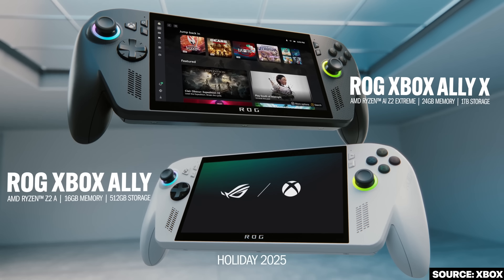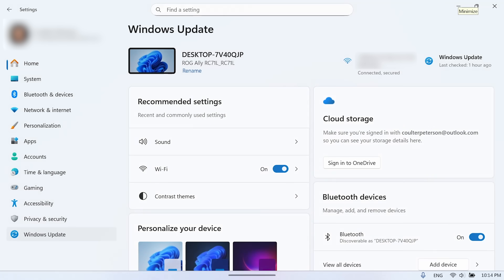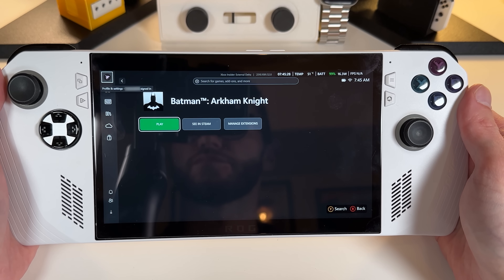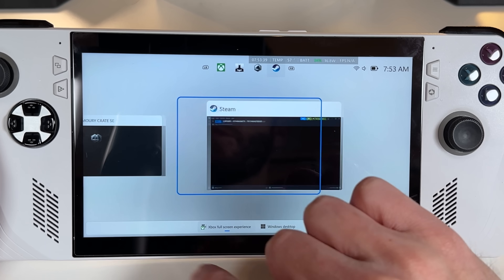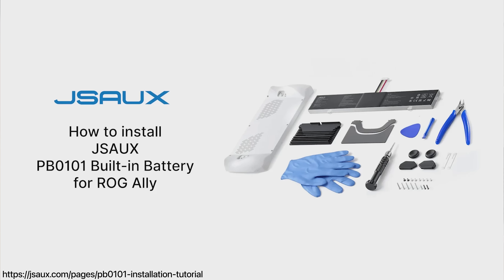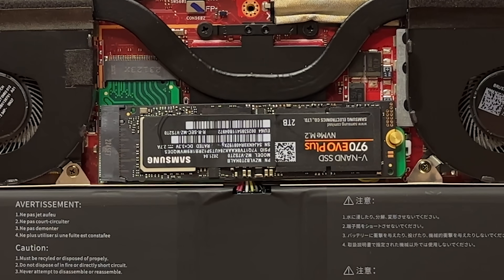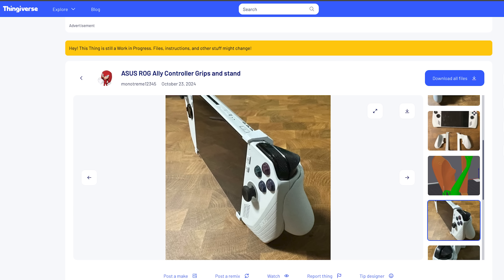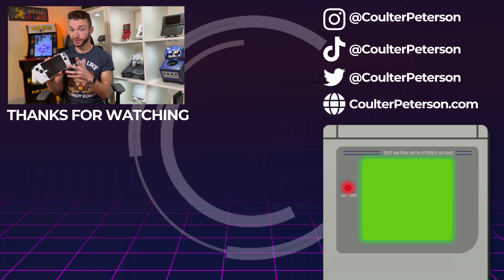I turned my Ally into an ROG Xbox Ally! (Should you upgrade?)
The new Xbox ROG Ally X and ROG Ally are generating a lot of buzz in the gaming community, especially among those interested in handheld gaming. Many are wondering if the performance boost of the ROG Xbox Ally X justifies its price tag compared to other options like the original Asus ROG Ally. This means we'll see a lot more pc gaming on the go, but there's still a lot to be said about the original ROG Ally - can we convert it into an Xbox ROG Ally and avoid the upgrade?

🔖 Chapters 🔖

0:00 To Xbox Ally or not to Xbox Ally?
0:38 Step 1: Xbox Full Screen Experience
01:23 PCBWay
02:05 Step 1: Setting up and configuring Full Screen Experience
07:05 Step 2: JSAUX Battery Upgrade
11:46 Step 3: Ergonomics Upgrade
11:10 Conclusion